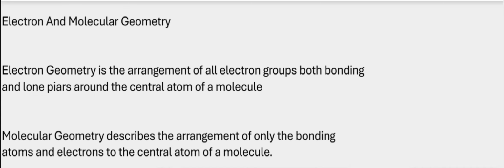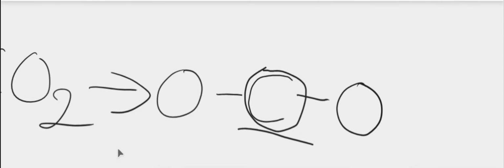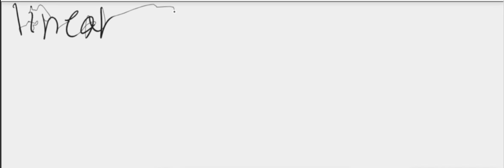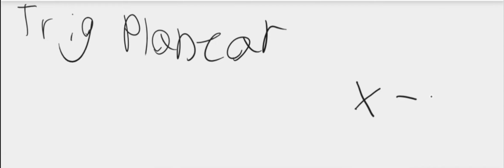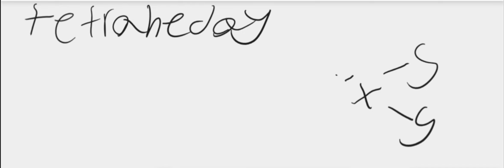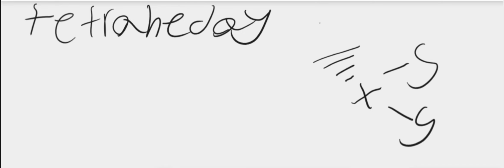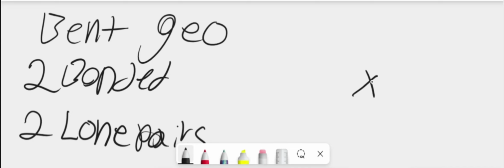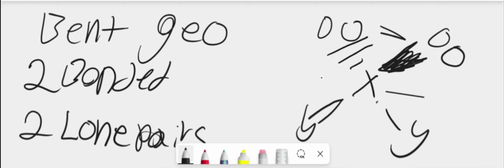Electron and Molecular Geometry